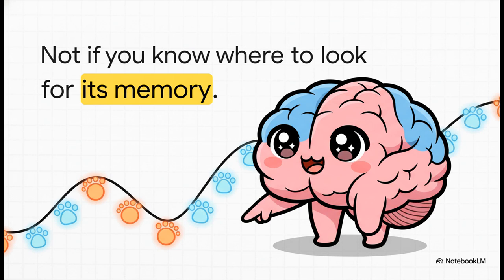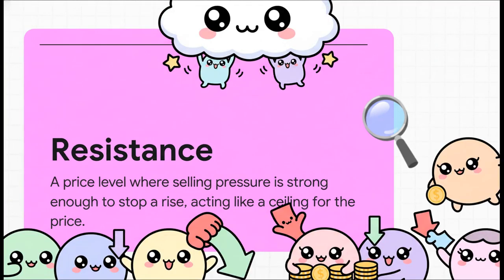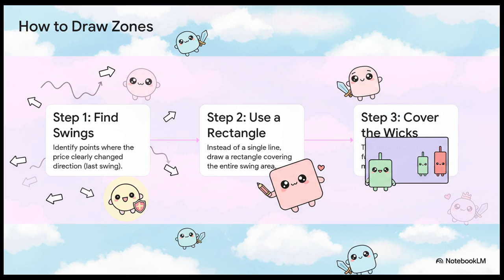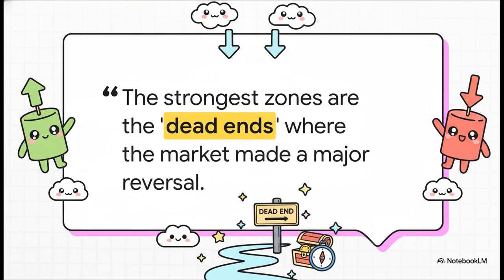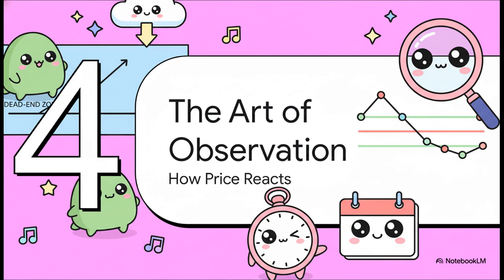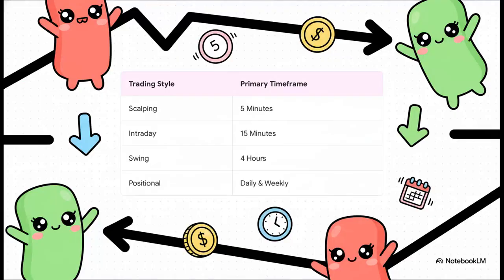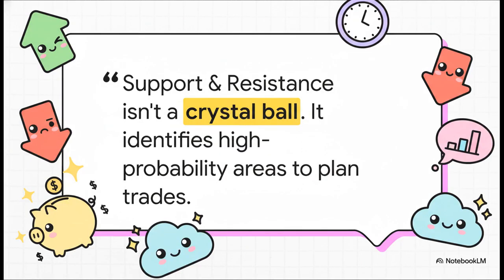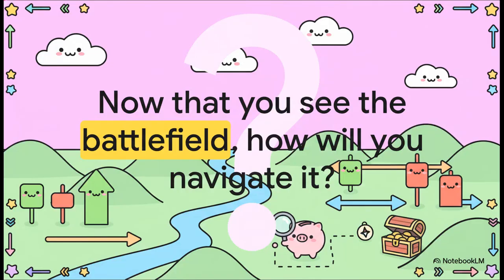I Stopped Losing Trades Using This Simple 5-Step System! 📈 (Rizwan King Strategy)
In this video, I reveals the official Rizwan King Support and Resistance Trading Blueprint. Learn how to find strong zones, avoid bank traps, and execute the perfect 5-step trading system.

(PDF link is pinned inside the channel. Join now to get your copy!)

📌 Inside the Blueprint:

The Floor & Ceiling: Understanding Support vs Resistance.

The 5-Step System: From finding the zone to setting SL/TP.

The #1 Trap: How to identify and survive Fake Breakouts.

Transformation Plan: 7-Day Fast Track & 30-Day Professional Plan.

📊 Why Follow This System?
Rizwan King is an elite mentor with 7+ years of experience and 10,000+ students. This system removes emotion and focuses on market structure.